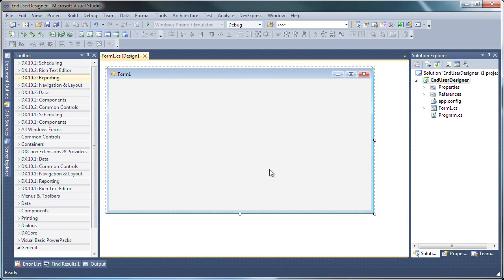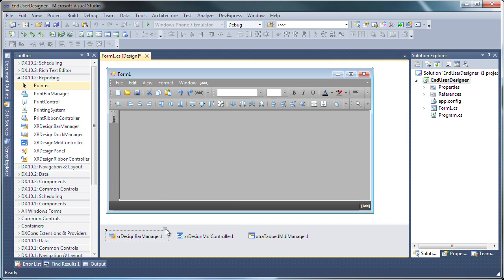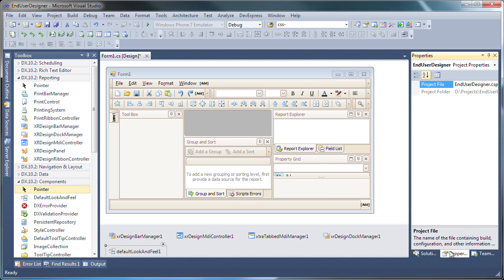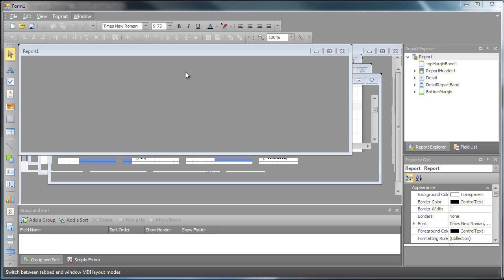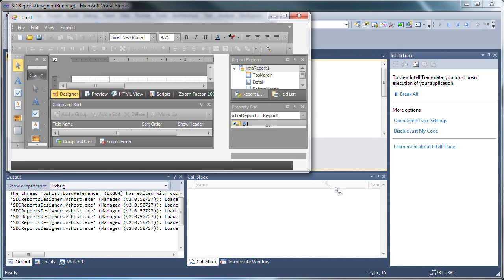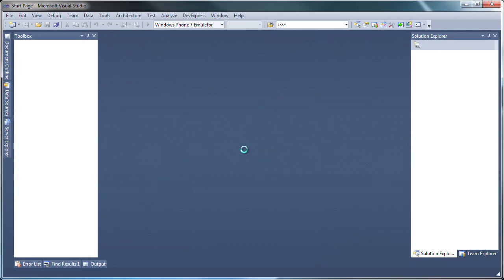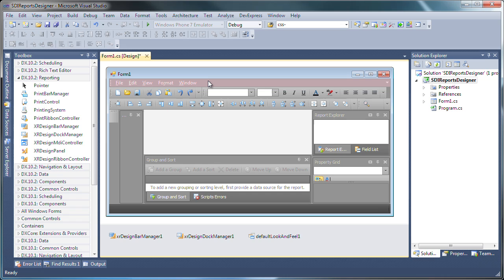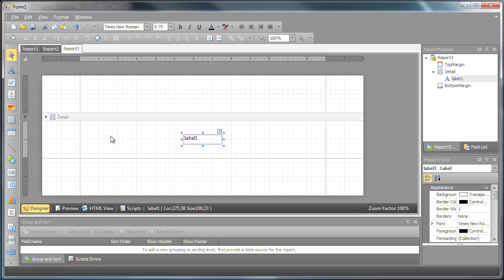WinForms Reports - Creating and Updating to an MDI Reports Designer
This video covers our 2010 release.  One of the new features is the Multiple Document Interface (or MDI) support in the End-User Reports Designer. This feature enables you to work with multiple reports from a single instance of the report designer application. While we ship an end-user designer with XtraReports, there may be cases where the report designer would need to be integrated into your application. Or perhaps you need to recreate one and brand it accordingly. Either way, the required steps to create an MDI designer are short and easy. In this video, we'll take a look at how to create an MDI end-user designer from the ground up. We'll then demonstrate how to upgrade an existing SDI designer to use the new version of the components and introduce MDI functionality.